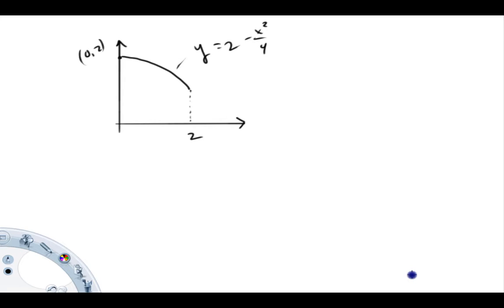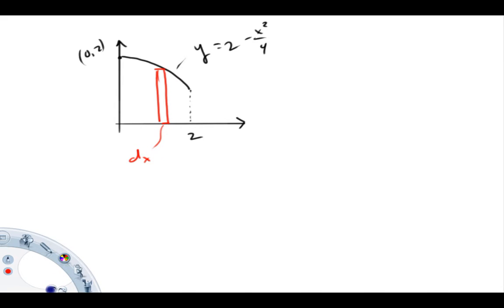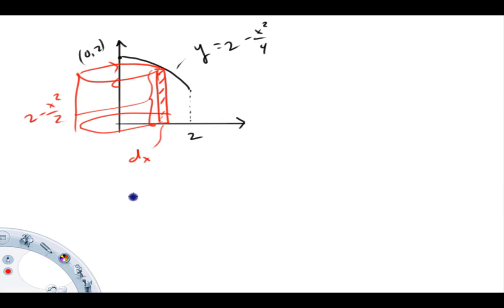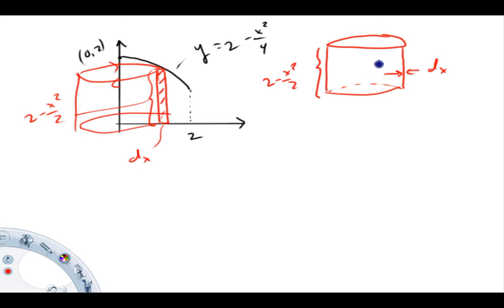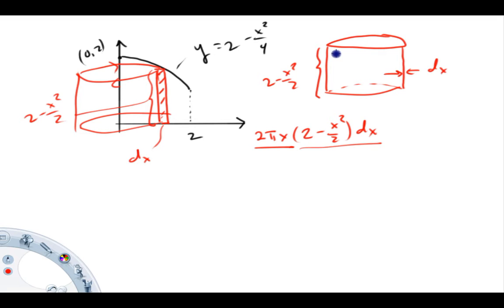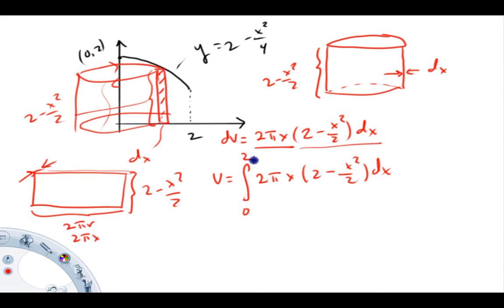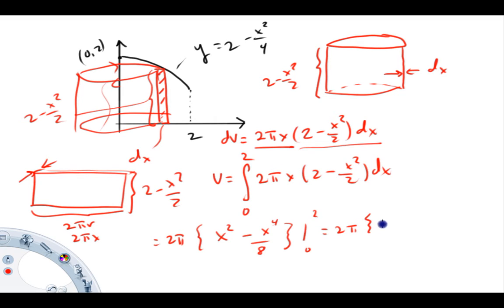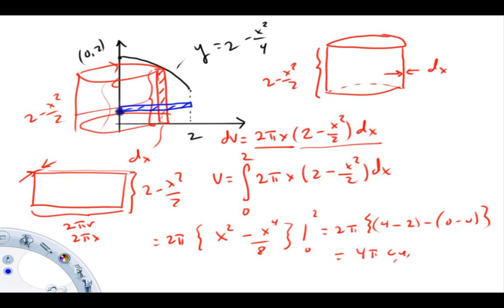volume of solid by shell